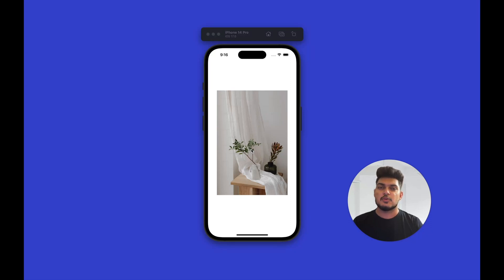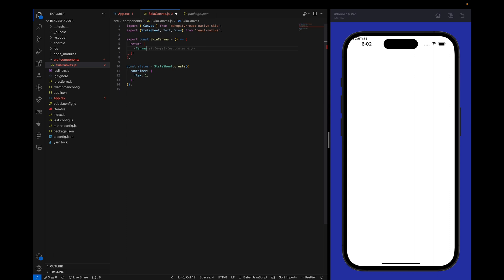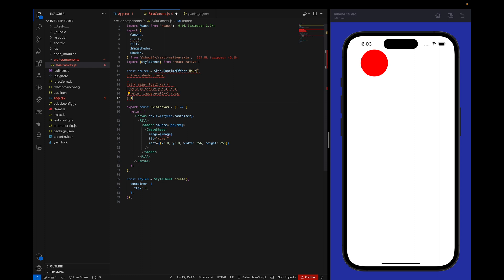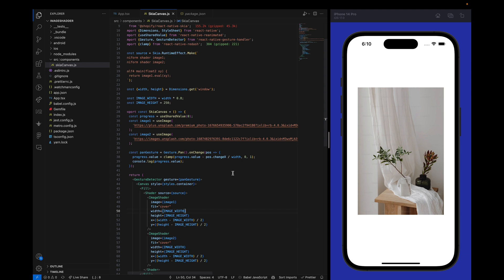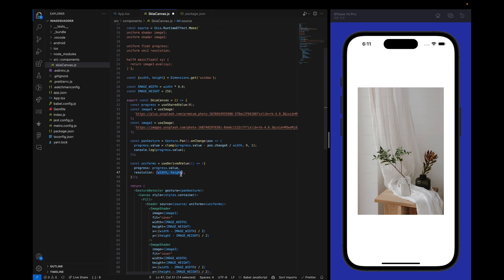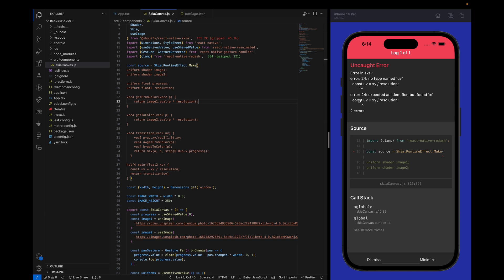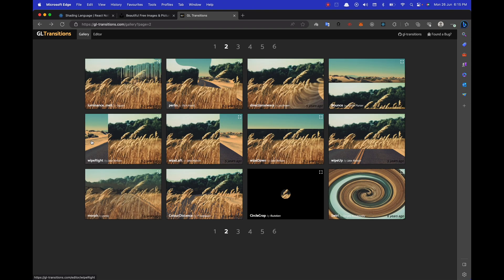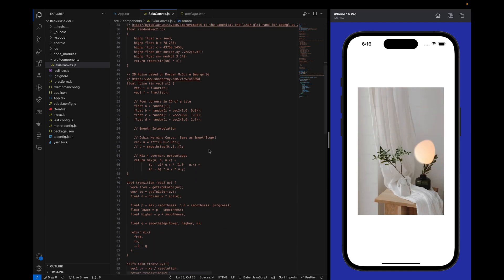Shader Transitions using React Native Skia in React Native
In this video, we will learn more about shaders and react native skia in react native.